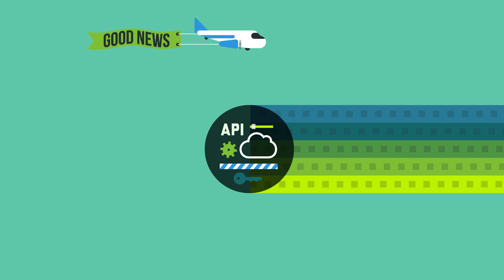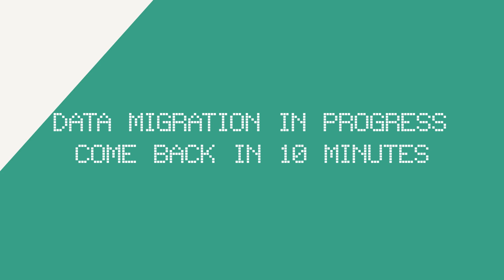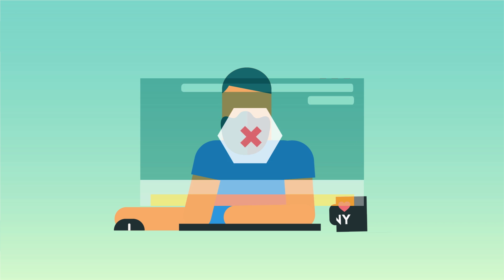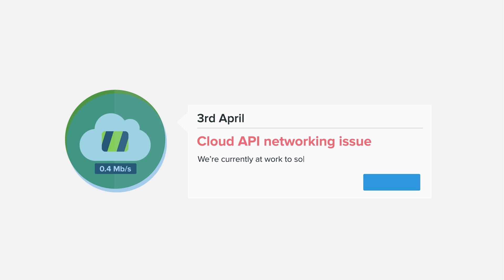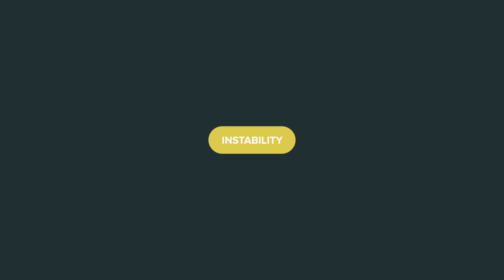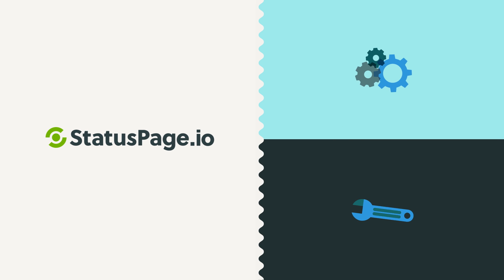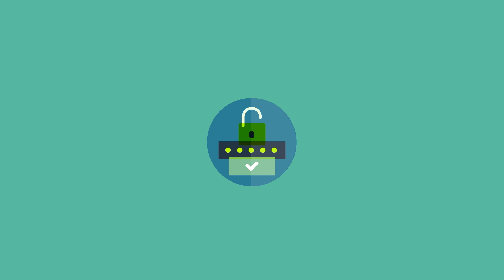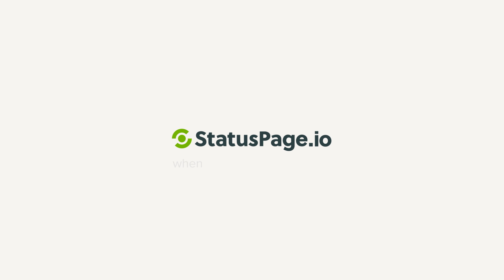How to manage downtime incidents with Atlassian Statuspage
Watch this video for a quick introduction to StatusPage, how it can help you communicate with your users during downtime, and learn how to get started. To create your trial today, head over